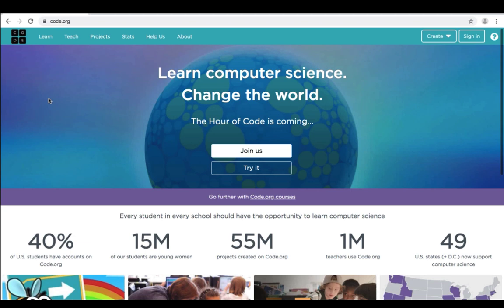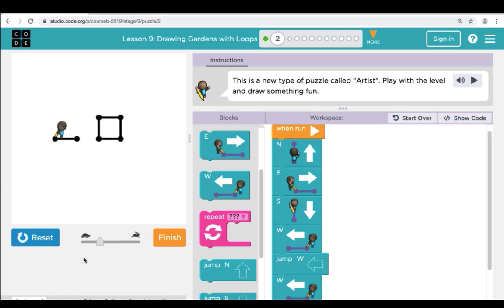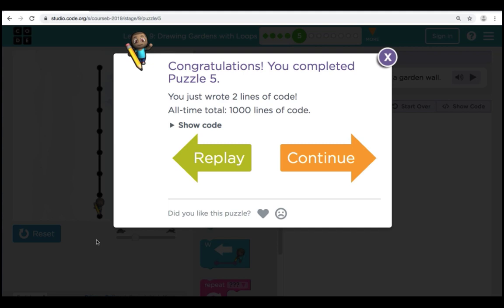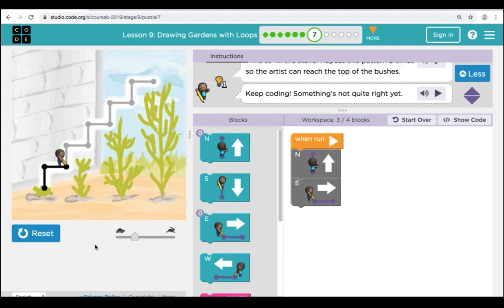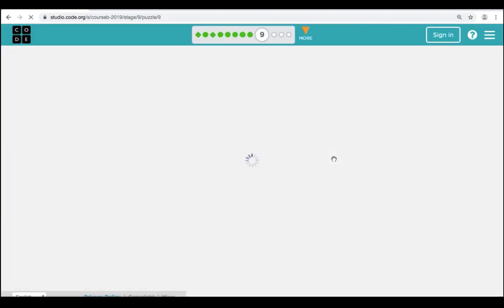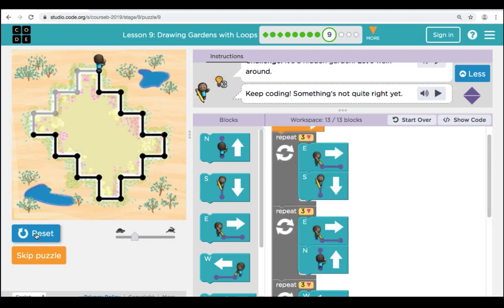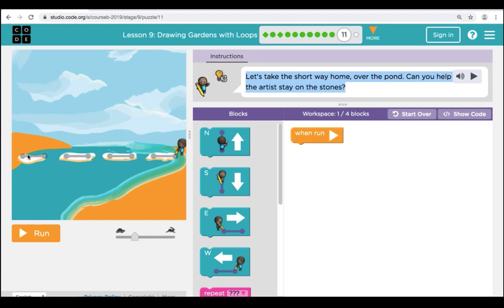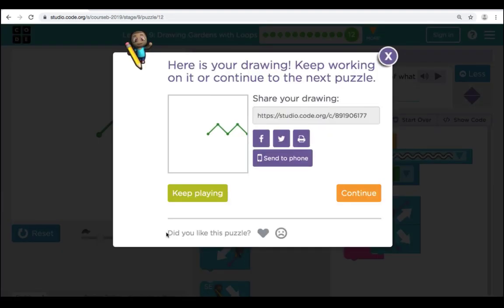Coding for Kiddos Lesson 9: Drawing Gardens with Loops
This is the ninth lesson in ShirtBack Academy Coding for Kiddos course. It is designed for primary grade students first introduction to coding lessons.